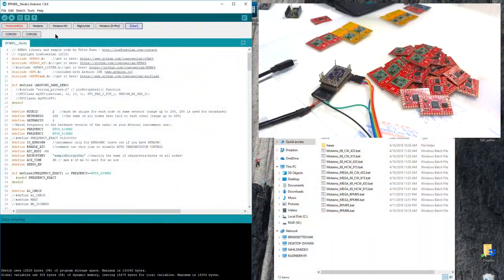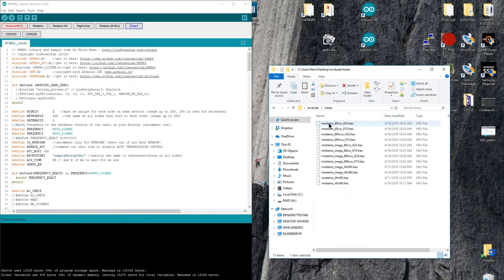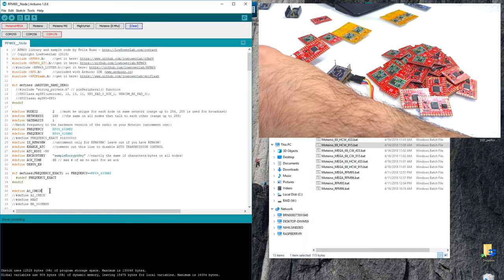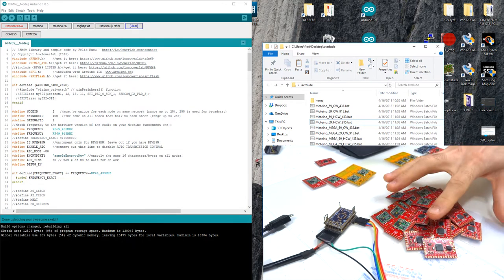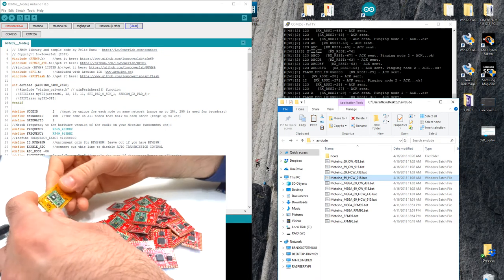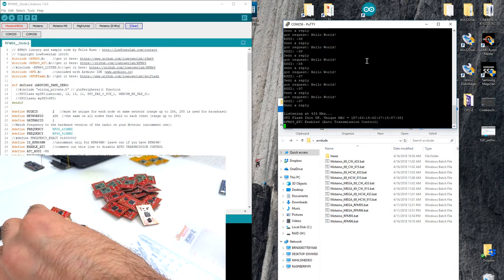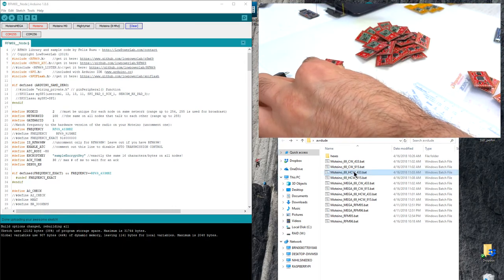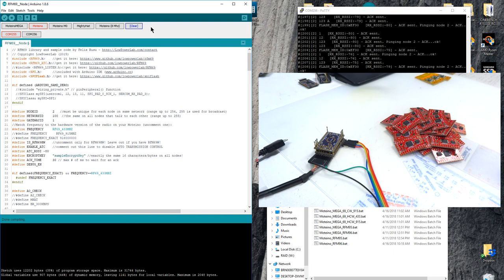Moteinos production testing - IDE & avrdude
Arduino IDE add-on follow up and demo of how I test for development boards and for production batches.